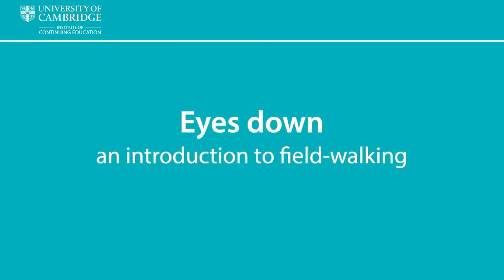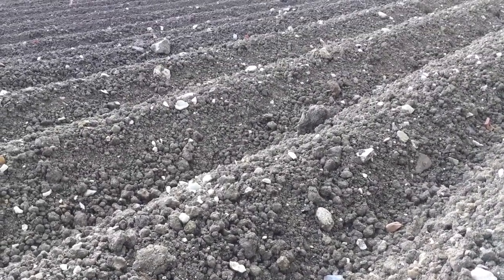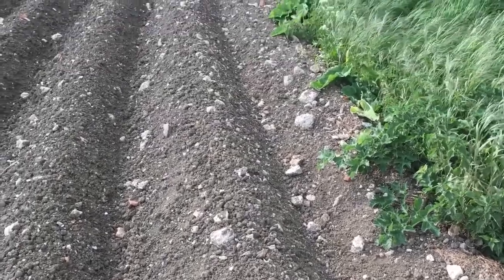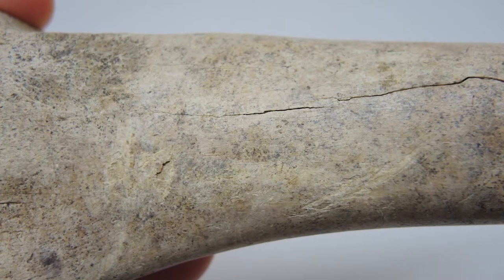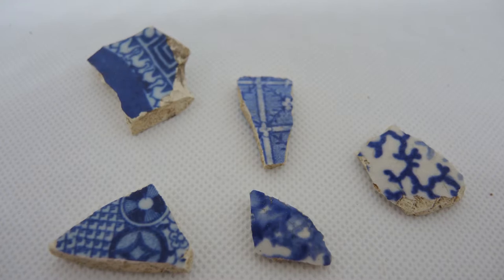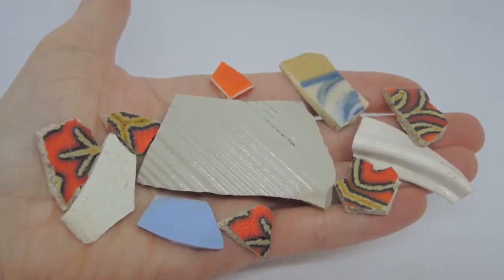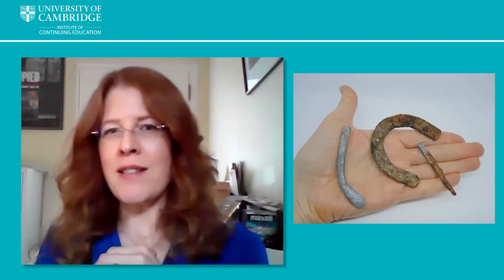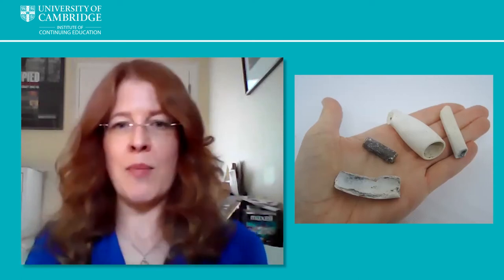Eyes down an introduction to fieldwalking with Dr Gilly Carr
Fieldwalking is a technique used by archaeologists to get an
indication - without excavating or using expensive geophysics equipment - of what lies beneath the soil. Join us as we examine the kinds of things an
archaeologist might find, and how we might interpret what we find.